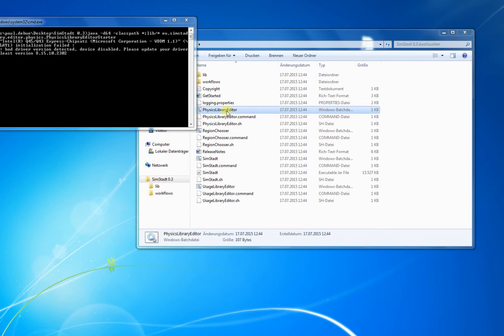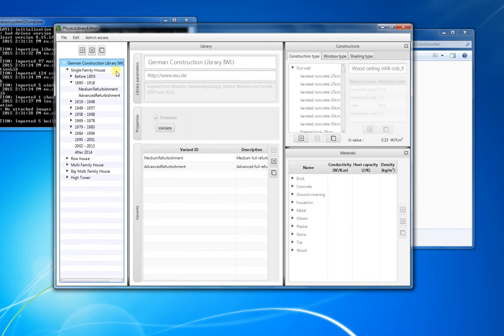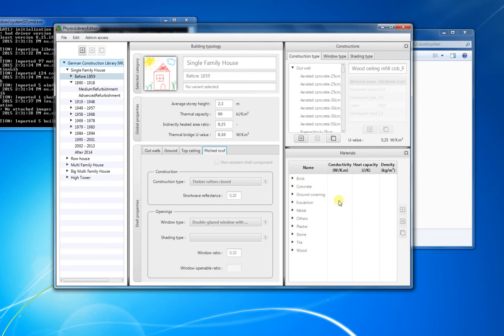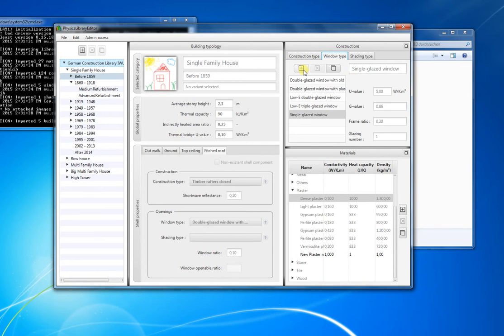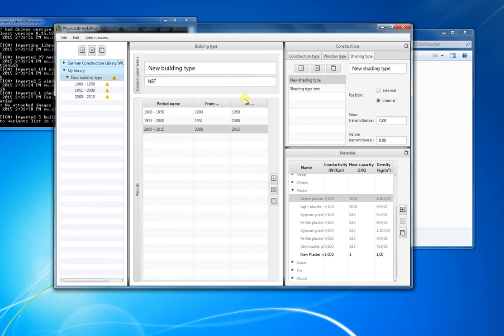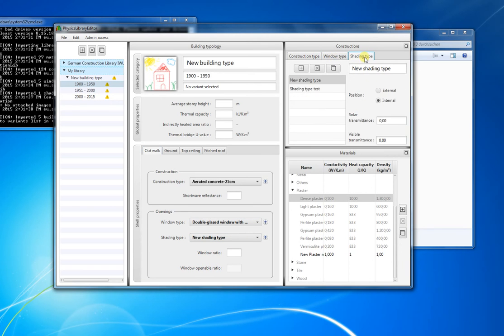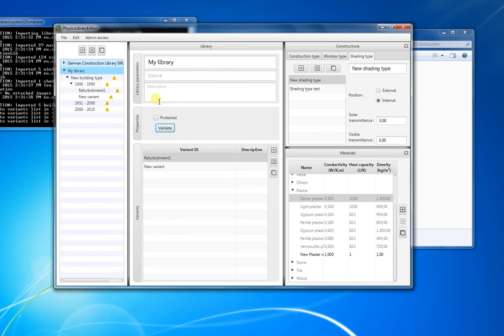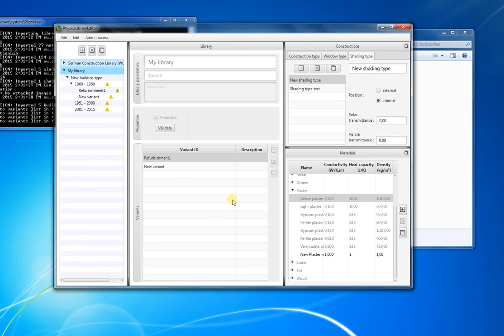SImStadt-PhysicsLibraryEditor Tutorial 2015 07 17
Tutorial of the Building Physics Library Editor of SImStadt by Paul Debue